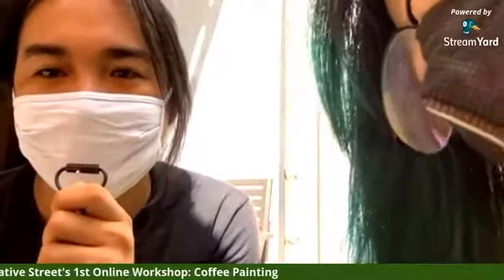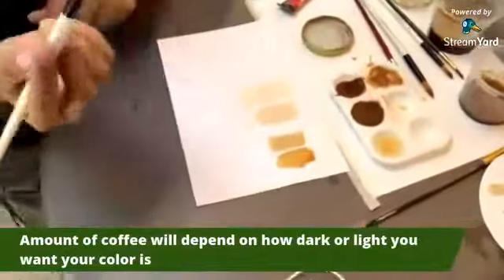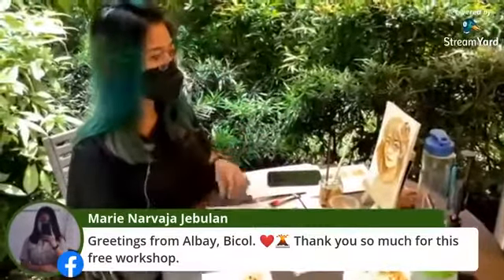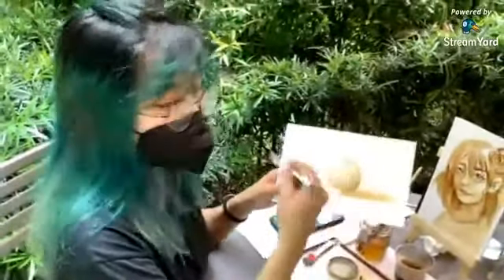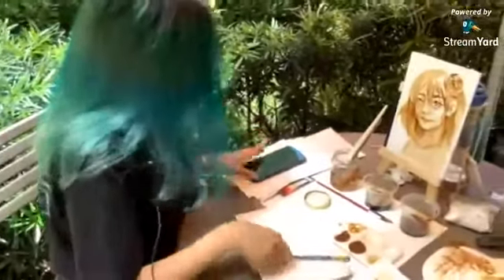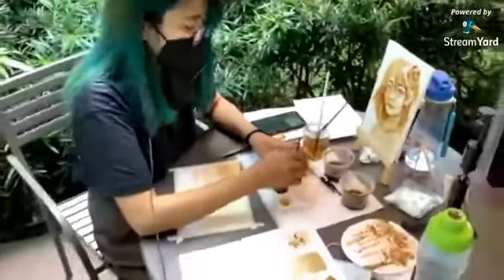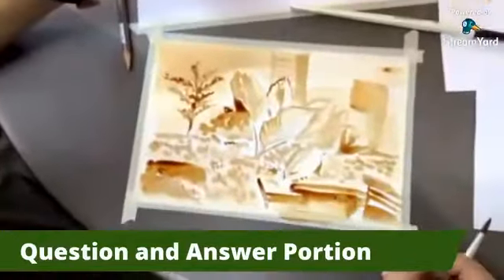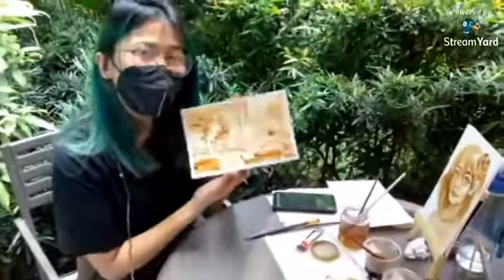Coffee Painting Workshop : Creative Street Online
September is Coffee Month! ☕☕☕ So we're teaching you how to paint using coffee! ❤ ☕🖌
This is a recap of our first online workshop via FB Live.

You can submit us your coffee painting and get featured on our page.
Ways to join:
1. Like our page to get updates.

Creative Street has been conducting free art workshops within Manila area and nearby provinces since May 2018 with this advocacy:
"To be able to share our talents and skills, and create a positive impact in the lives of the Filipino children. We believe that everyone has a talent in art -that is just waiting to be tapped and we want to help them unleash their creativity through this initiative."
The group was initially founded to conduct art workshops for the less fortunate children. And with the volunteer artist , teachers and facilitators, we aim to provide these free art lessons to the street children of Manila and nearby provinces, catering and assisting around 50 kids on every leg of workshops. And today, we are not just conducting art workshops to street children but also to juveniles under rehabilitation and even children with special needs and abilities. We also started on promoting environmental awareness through art movements. Art talks and forums has also been one of our activities which engages more youth to pursue their art and use creativity and imagination more.